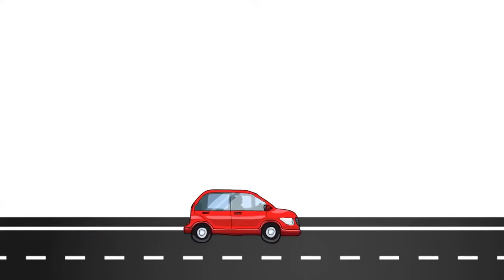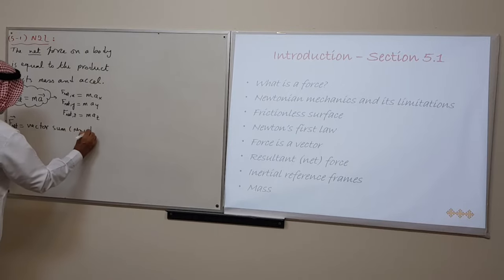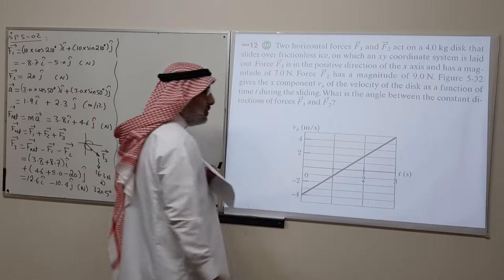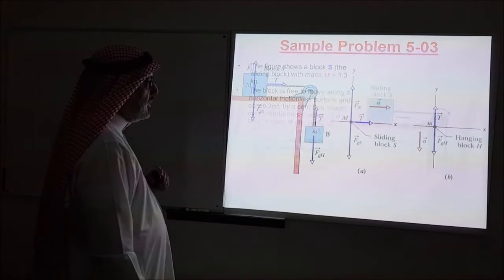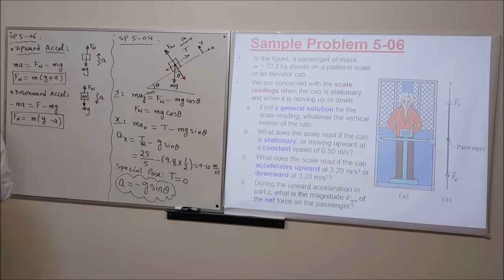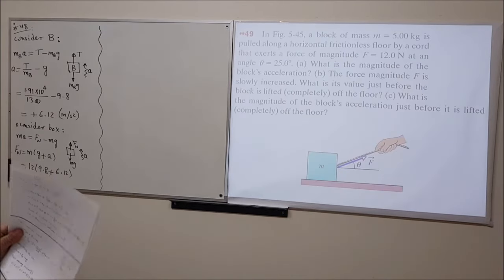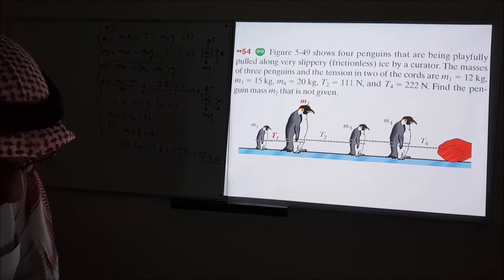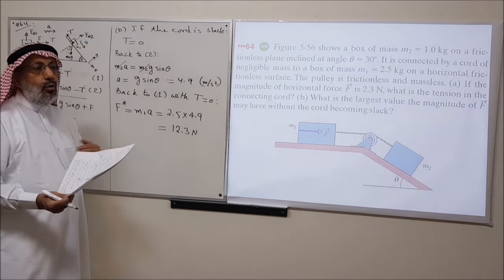Chapter 5 - Lectures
KFUPM _ PHYS 101 - Principles of Physics by Halliday, Resnick and Walker
Chapter 5: Force and Motion I

This is a raw unedited video. If you find any mistakes, please contact the author.